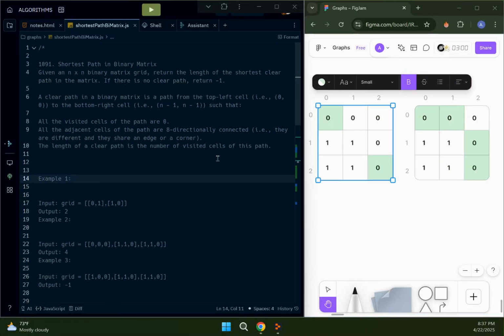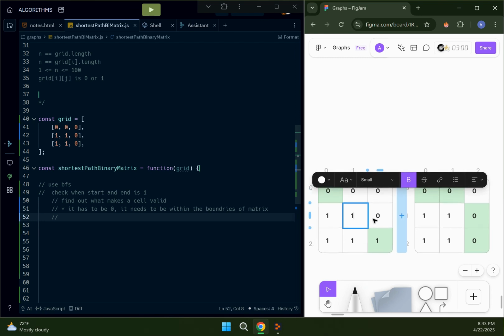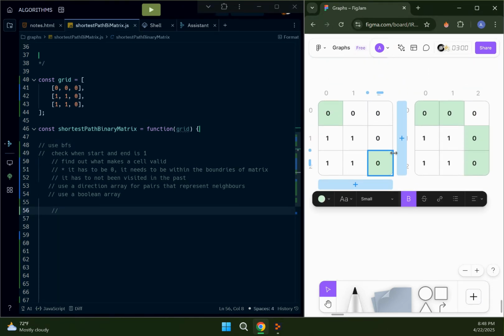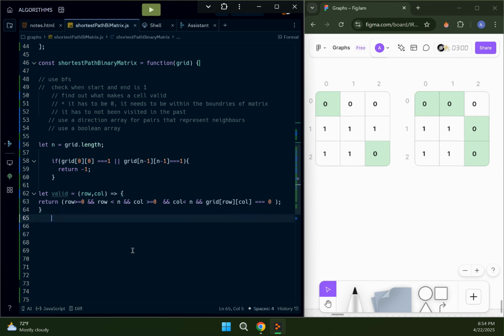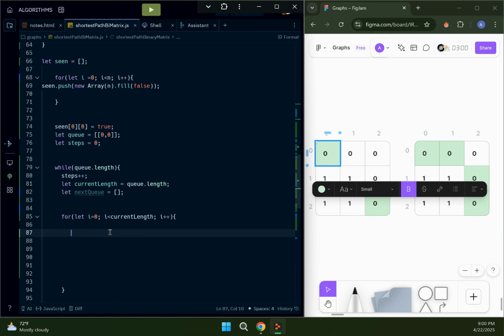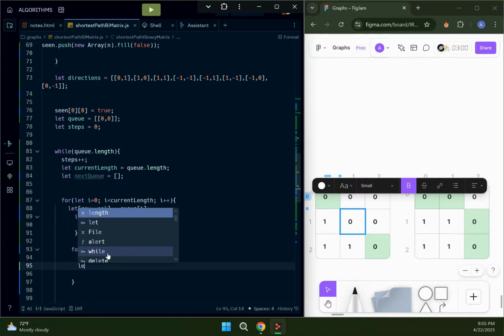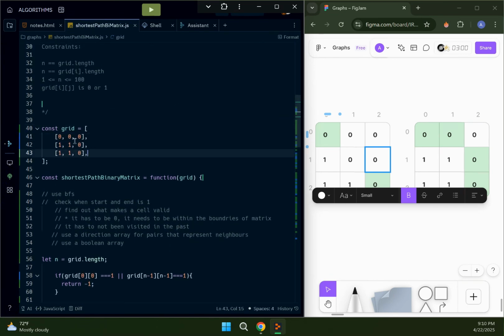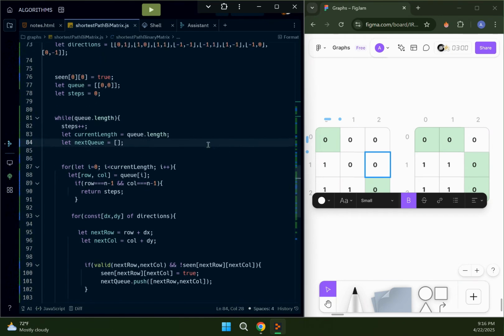Finding the Shortest Path in a Binary Matrix (LeetCode 1091)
Given an n x n binary matrix grid, return the length of the shortest clear path in the matrix. If there is no clear path, return -1.

A clear path in a binary matrix is a path from the top-left cell (i.e., (0, 0)) to the bottom-right cell (i.e., (n - 1, n - 1)) such that: